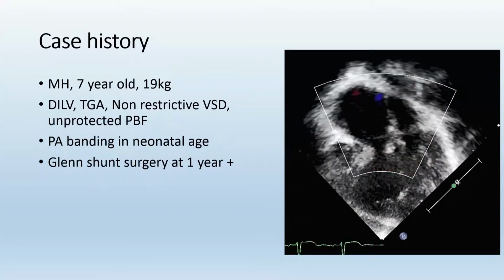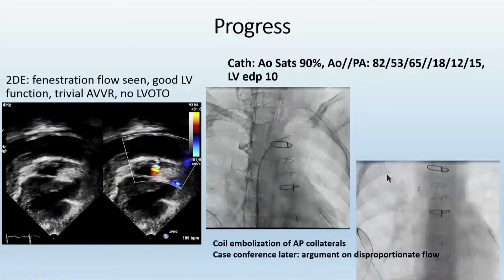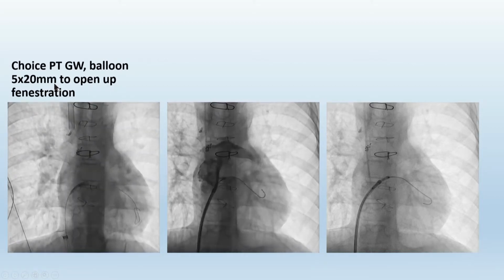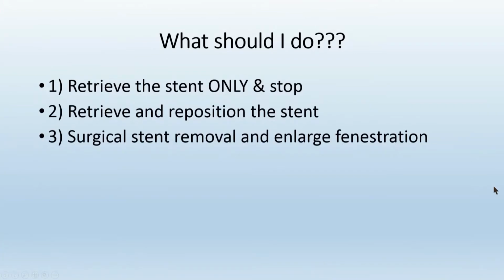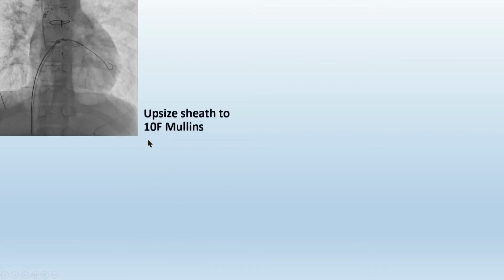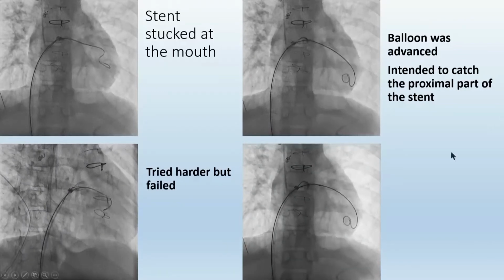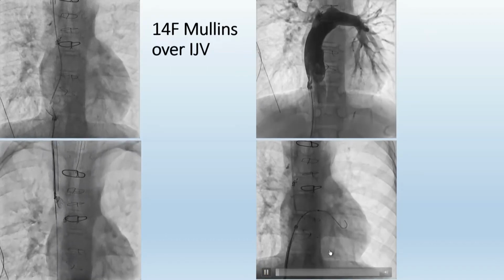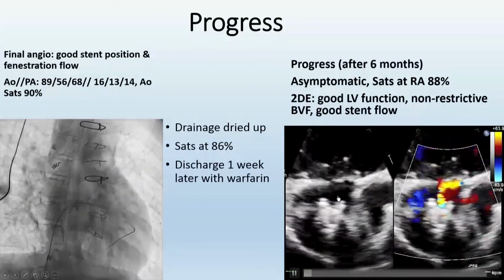Fontan Fenestration Stent Migration: A Nightmare Retrieval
APCIS 2019
Marhisham bin Che Mood
(Institut Jantung Negara Hospital, Malaysia)